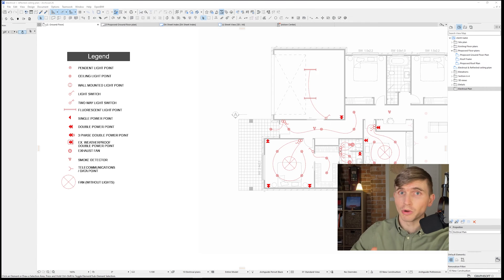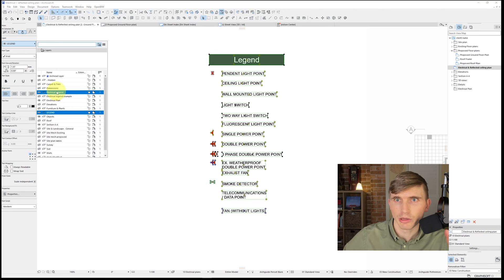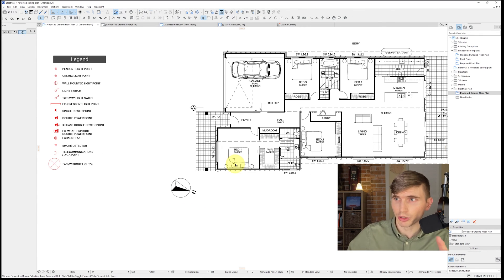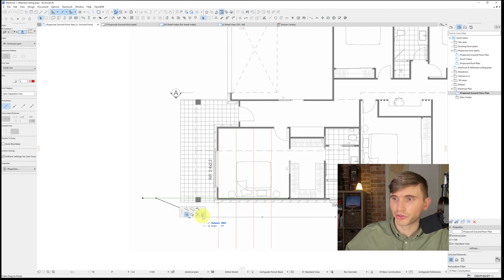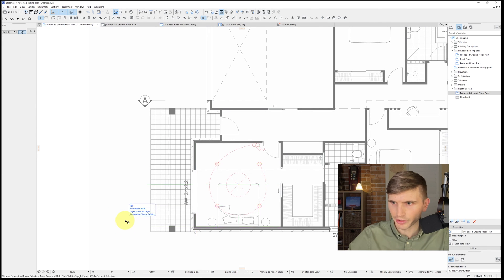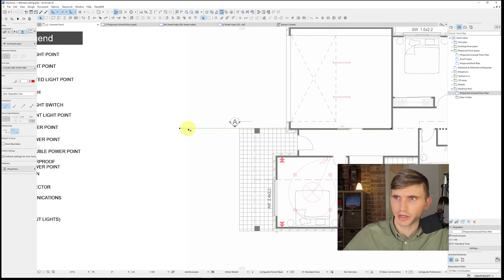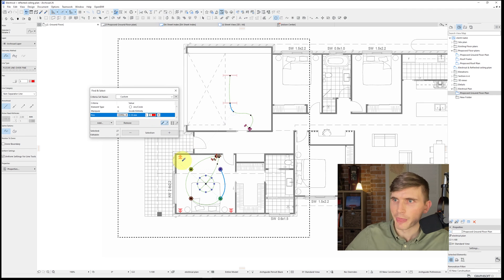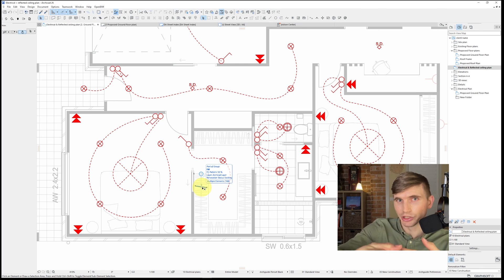Electrical plans - The EASY way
📘Link to the Book: Architects' Data - Ernst Neufert